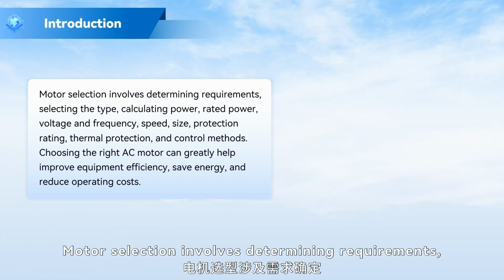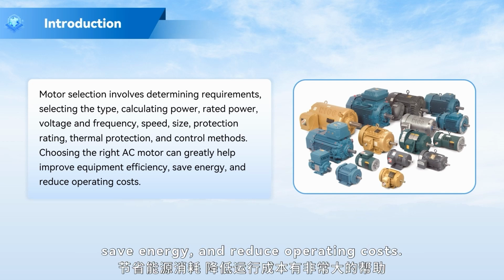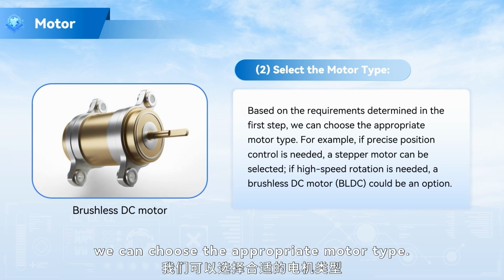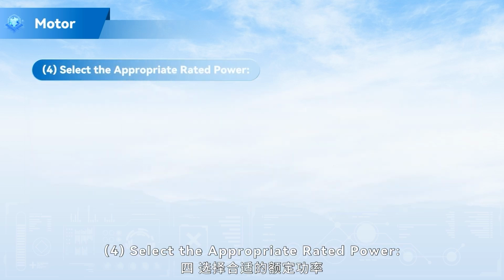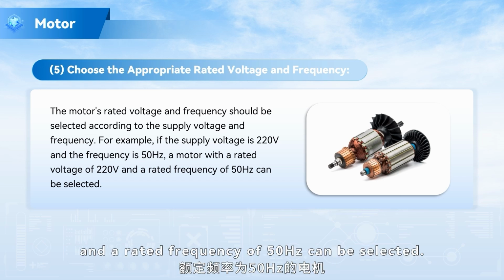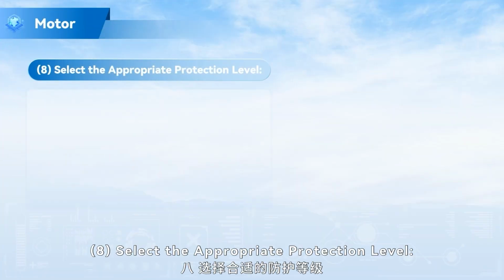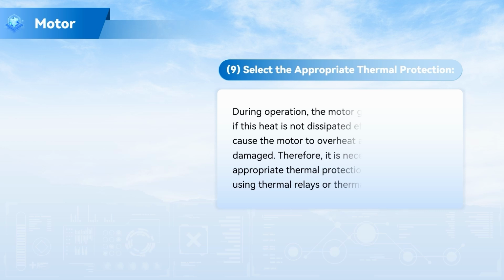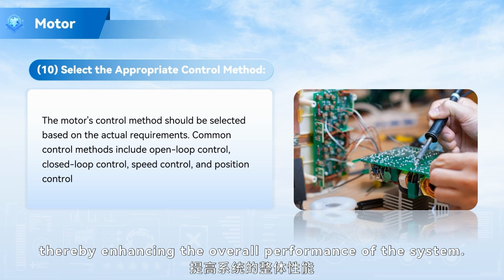2 4Selection of AC Motor 1